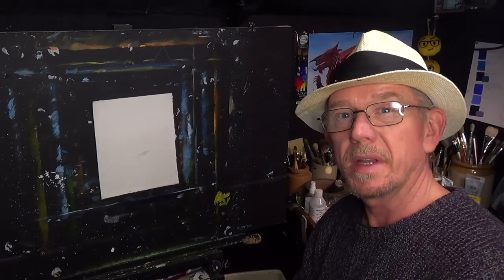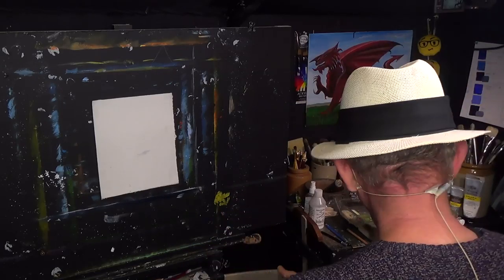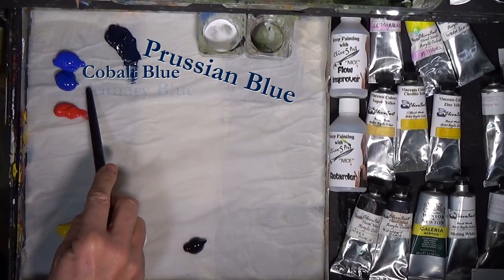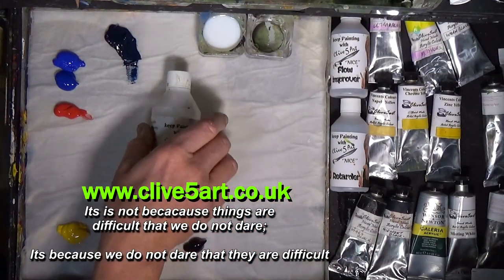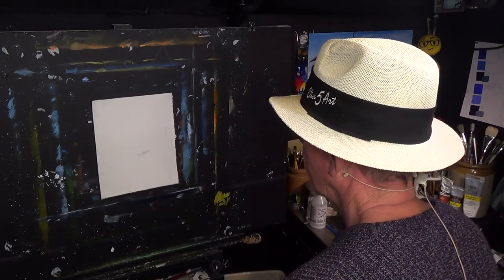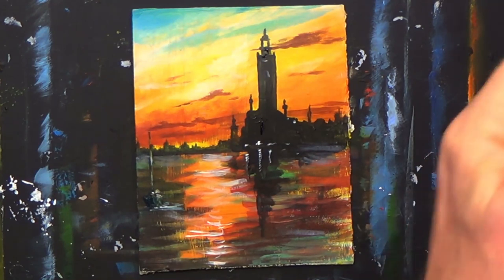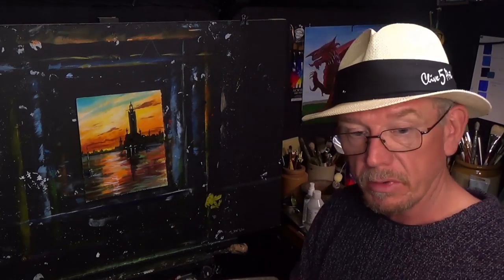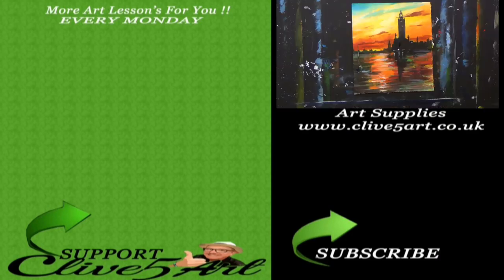Sunset Landscape Painting for Beginners Using Acrylic Colours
I’m painting on a 10x8-inch stretched acrylic canvas Panel , but you can paint on any type and size of canvas you like.

Script Liner
Foliage Brushes

CADMIUM RED,

ALIZARIN CRIMSON,

CADMIUM ORANGE,

DIOXAZINE PURPLE

CADMIUM YELLOW

CERULEAN BLUE,

PRUSSIAN BLUE,

PHTHALO BLUE,

ULTRAMARINE BLUE,
VANDYKE BROWN,

BURNT UMBER,

RAW SIENNA,

YELLOW OCHRE,

HOOKERS GREEN,

TITANIUM WHITE,

MARS BLACK